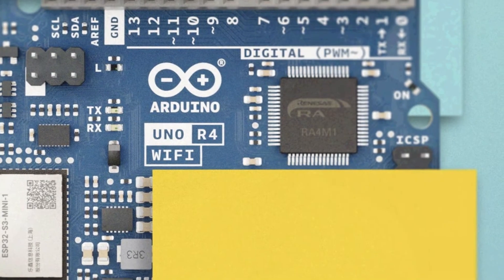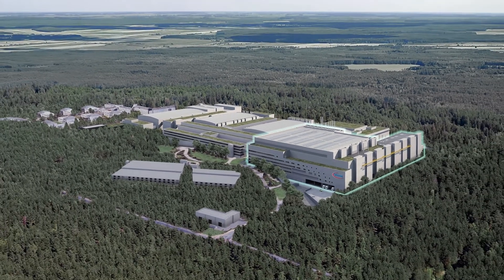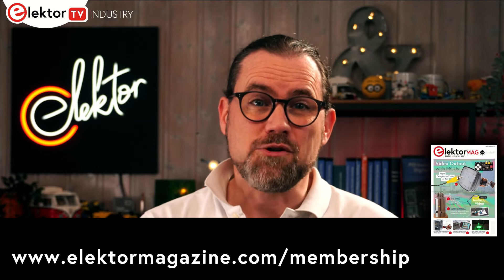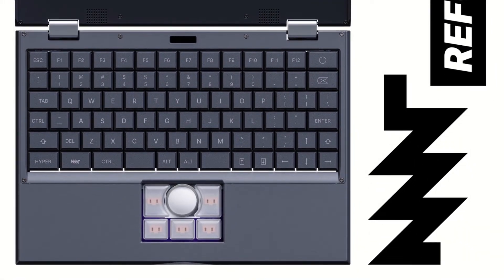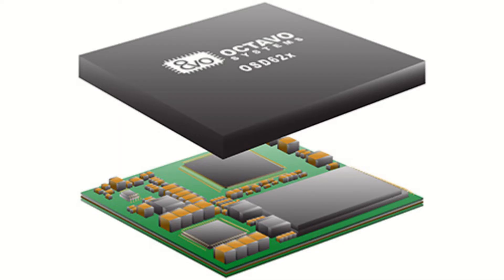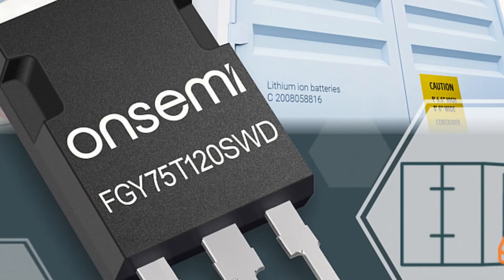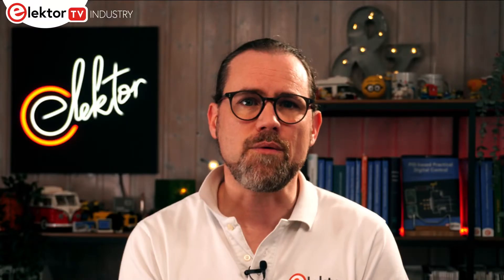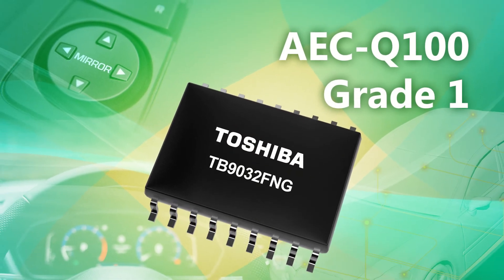Elektor News Bytes | Show #3 | New Arduino, Fab, Software, Laptop, and more...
Welcome to show #3 of News Bytes, Elektor's latest show looking at what's happening in the electronics and semiconductor industry.

In this episode, Stuart Cording, The Electronics Reporter, looks at:

[00:00] Intro to the show!

[00:40] Arduino has launched an updated Uno powered by a Renesas RA4M1

[01:55] Infineon announce an extension to their Dresden fab that will manufacture 300 mm wafers for power applications

[03:01] Mascot release a Li-Ion battery charger approved for medical applications

[04:48] MNT Research seeks funding for the MRT Reform open hardware laptop

[05:56] Nexperia add to their selection of ASFETs (application-specific FETs)

[07:19] Octavo announces new TI-powered SiPs featuring up to four Arm Cortex-A53 cores

[08:22] OnSemi has new 1200 V Trench Stop VII IGBTs for green energy applications

[09:20] Qoitech updates their Otii Ace and Otii Arc software

[10:14] RS Group helps purchasers source sustainable products

[11:16] Toshiba supports CXPI with a new automotive networking device

And if you have some industry news to share, get in touch with Stuart Cording on LinkedIn

You may also like Elektor Engineering Insights, a channel on Elektor TV - Industry, that comes out twice per month on Wednesdays